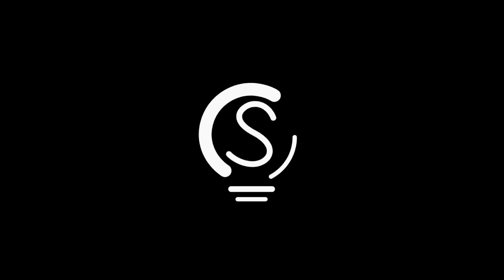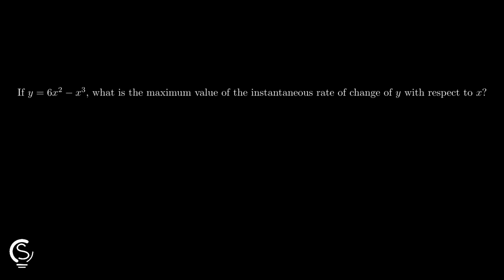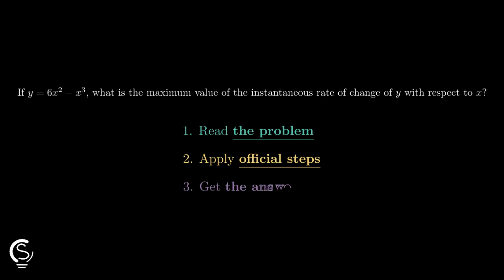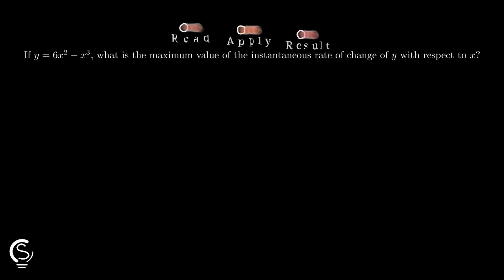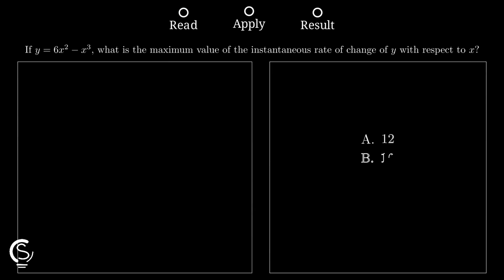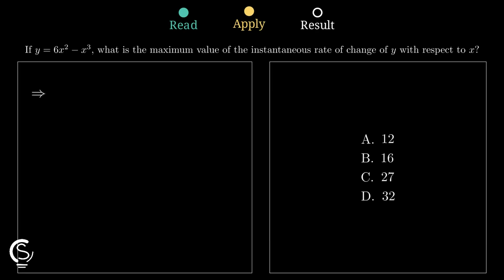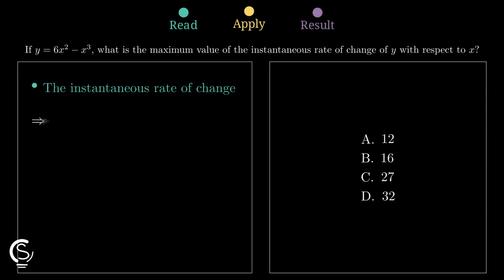2022 AP Calc AB Question 5 - Maximizing Instantaneous Rate of Change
Detailed step-by-step solution for the 2022 AP Calculus AB Question 5 focusing on Maximizing Instantaneous Rate of Change. This video breaks down how to find the maximum value of a derivative by applying optimization techniques to the first derivative of a given function. If y = 6x^2 - x^3, what is the maximum value of the instantaneous rate of change of y with respect to x? We calculate the first derivative y' = 12x - 3x^2 to find the rate of change, then find the second derivative y'' = 12 - 6x to locate the critical point at x = 2. Evaluating the rate of change at this vertex confirms the maximum value is 12. Want more AP practice?